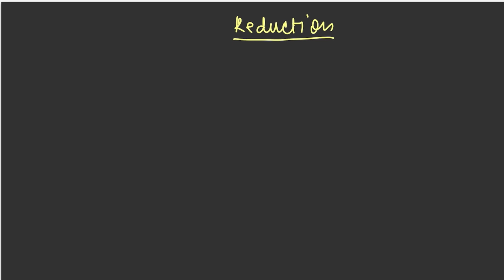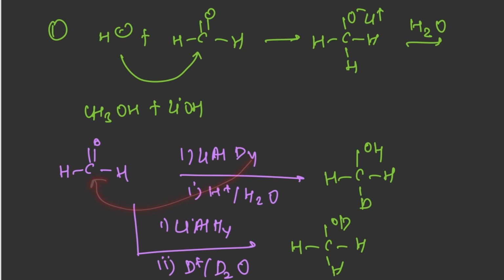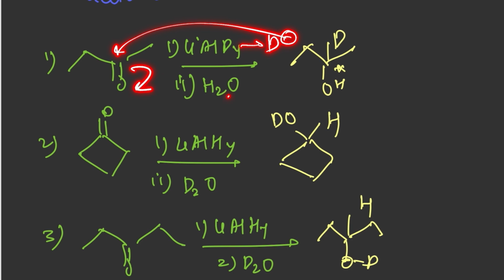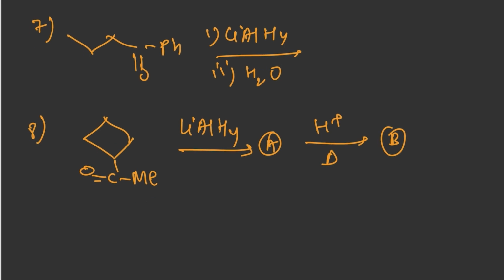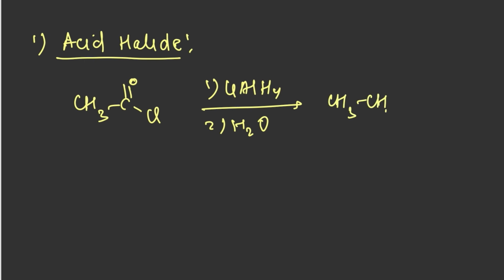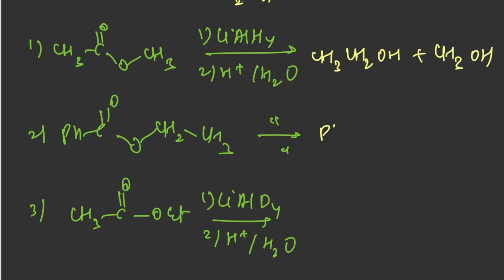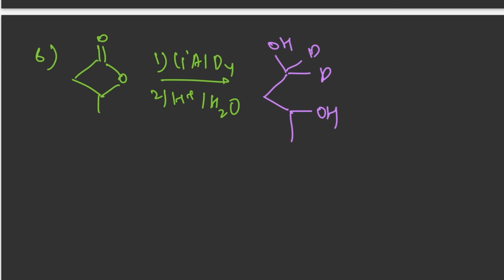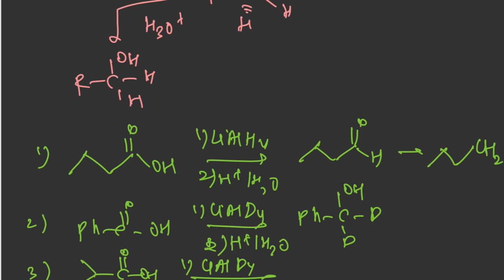Reduction with LiAlH4 Part 1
Reduction with LiAlH4 with Aldehyde , Ketone , Carboxylic Acid , Ester and Anhydride .